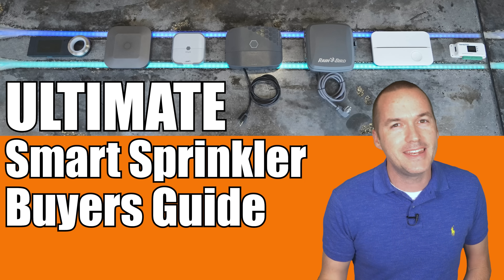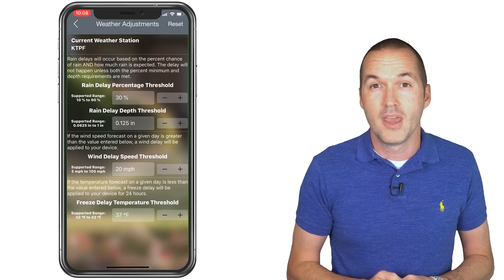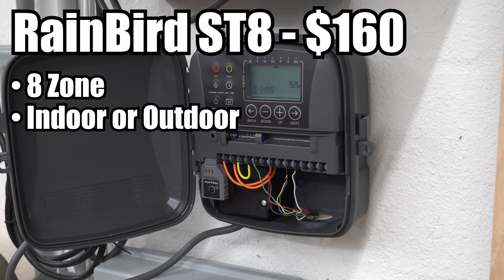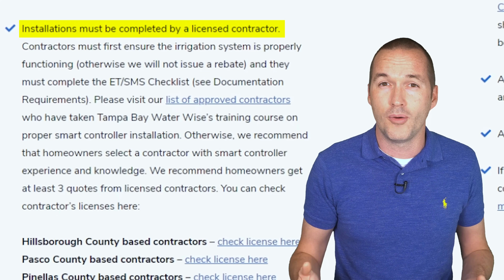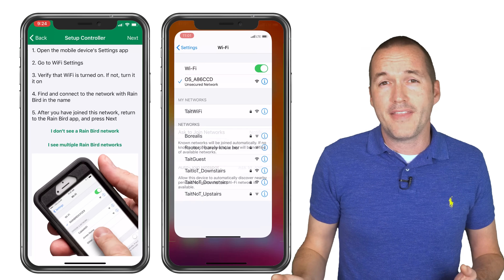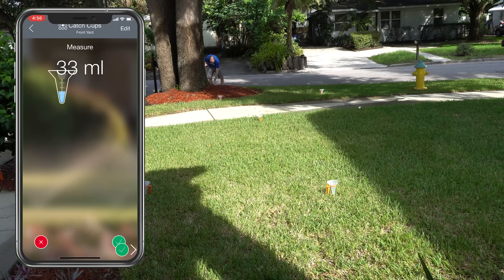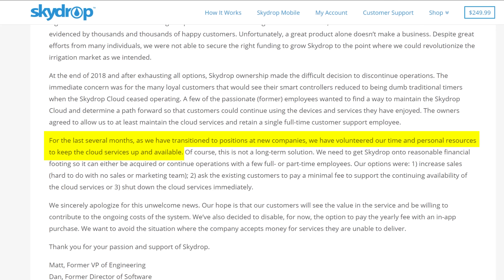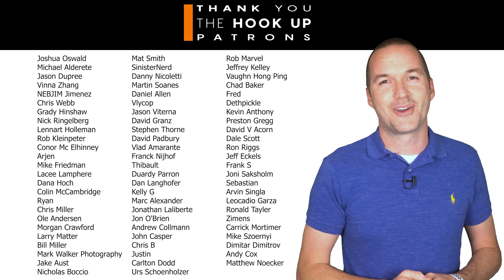7 Smart Irrigation Systems TESTED: Buyers Guide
In this video I tested 7 of the most popular smart automatic sprinkler systems from Rachio, Orbit BHyve, Scotts Gro, OpenSprinkler, Rainbird and Skydrop to find the BEST system for your needs.

🔥 Amazon US Links (Top Picks) 🔥
1. (Best Overall) Orbit BHyve Indoor 8
2. (Best Outdoor) Orbit XR
3. (Best Integrations) Rachio 3

1. (Best Overall) Orbit BHyve Indoor 8